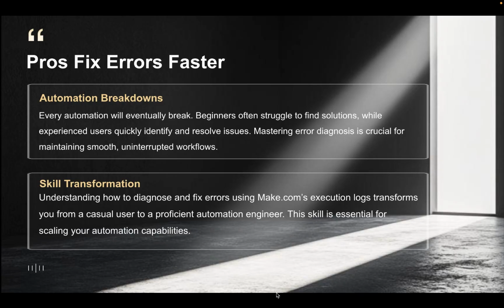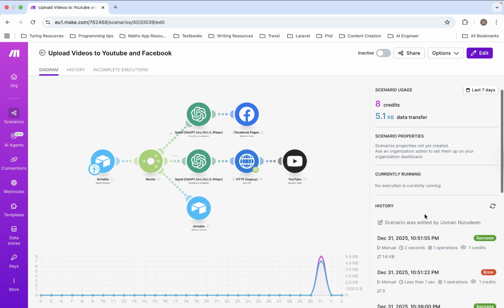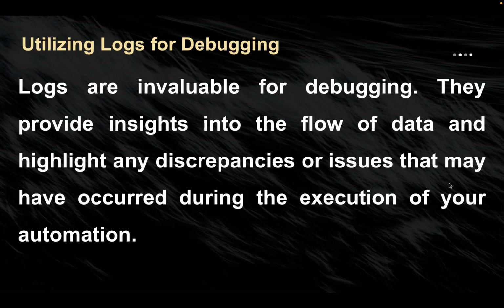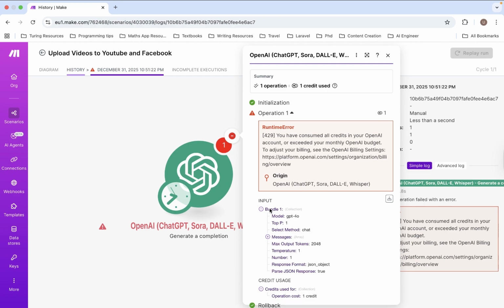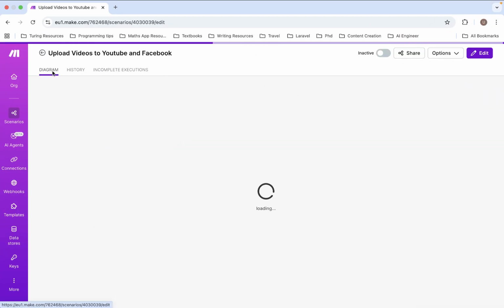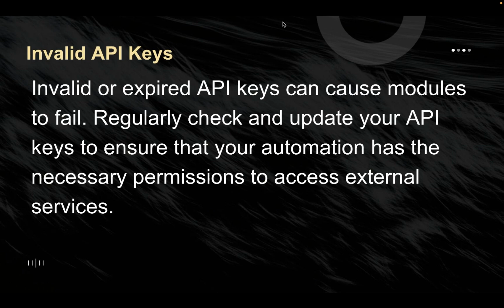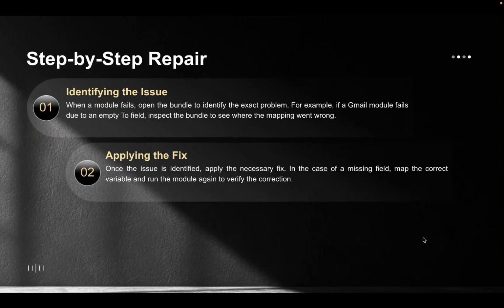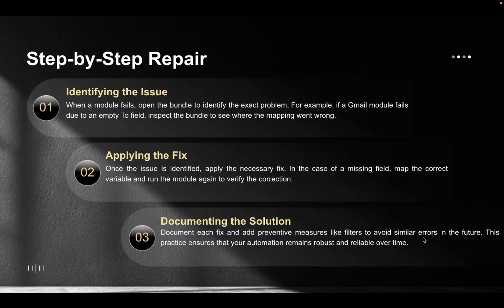Make.com Errors Explained – How to Debug, Fix & Prevent Automation Failures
Every automation breaks — the real skill is knowing how to debug and fix errors quickly.
In this Make.com tutorial, you’ll learn how to read execution logs, understand error messages, and prevent common automation failures.

🔵 In this video, you’ll learn:
• How to use execution history in Make.com
• What bundles are and how to read them
• Common Make.com errors and what causes them
• How to debug failed automations
• How to fix broken scenarios step-by-step
• Best practices to avoid future errors

This video will instantly level up your confidence when building automations.

📌 Part of the Make.com Beginner Course